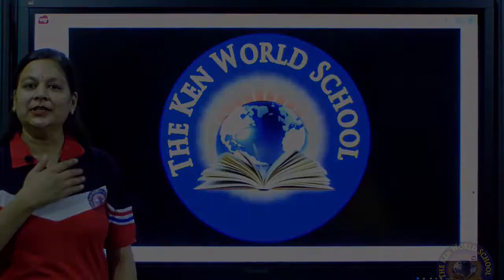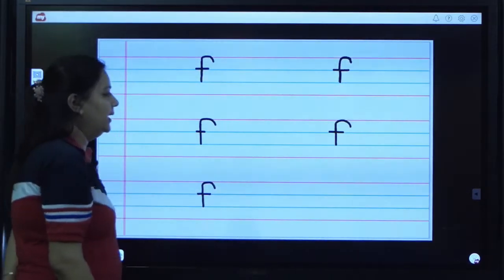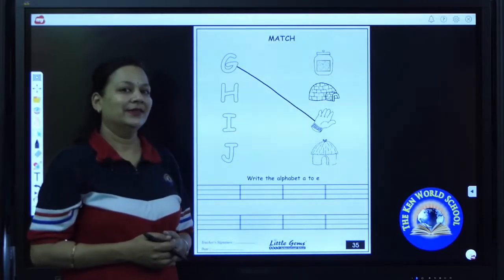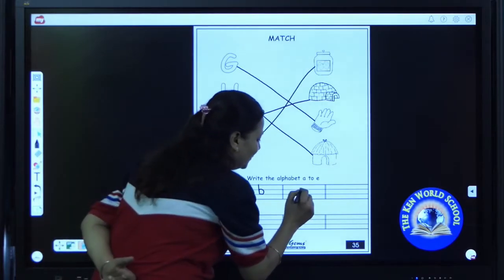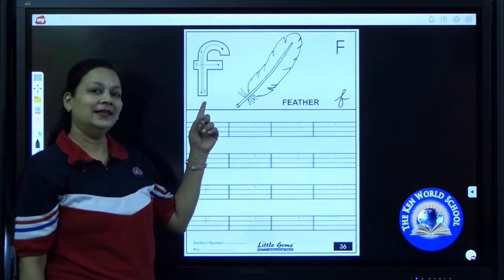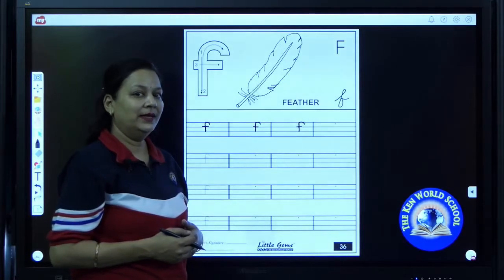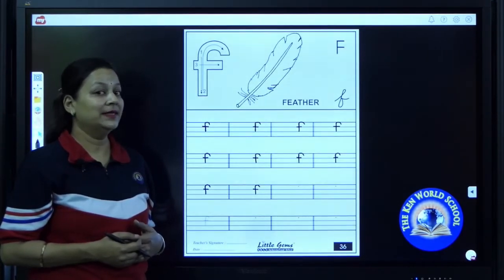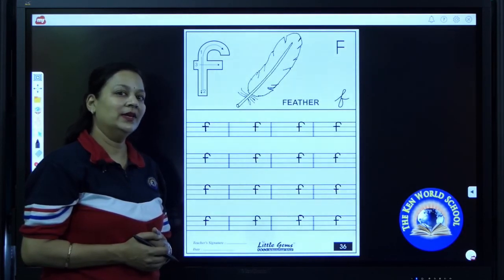Learn to write small alphabet f | LKG - English | basics english for kids| Day - 18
Learn to write small alphabet f | LKG - English |  basics for kids | | Day - 18

Learning Letter f – Let’s Learn the Alphabets!
Rhymes -